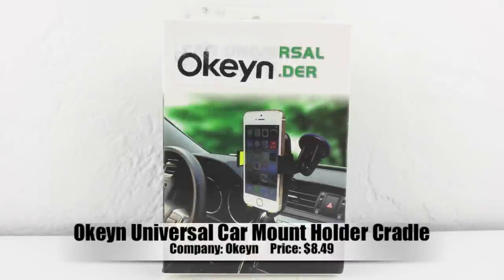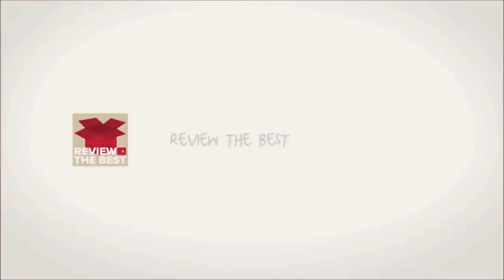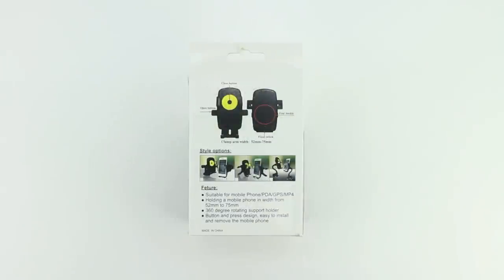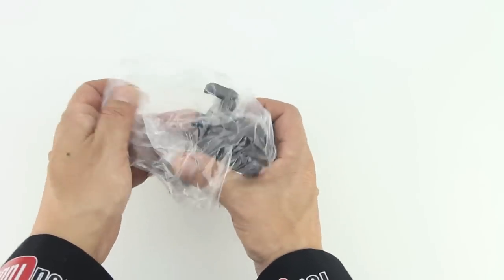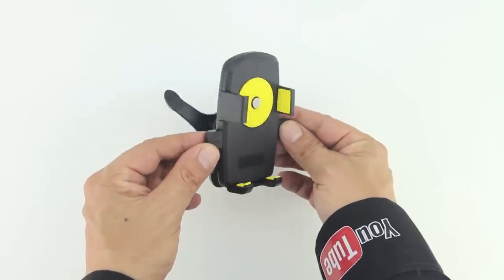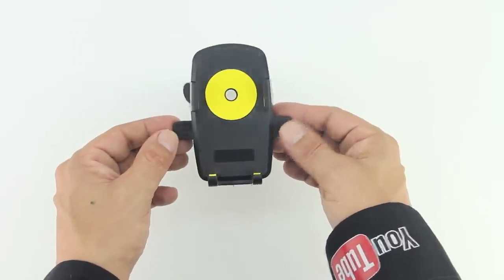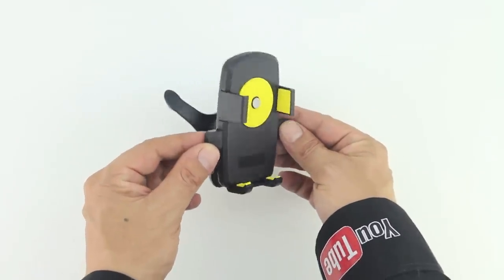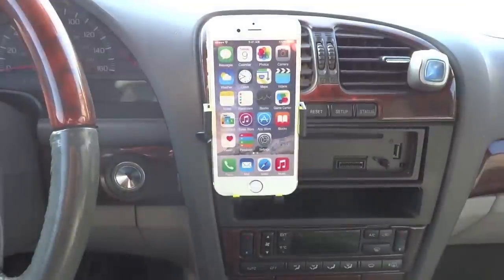Okeyn Universal Car Mount Holder Cradle